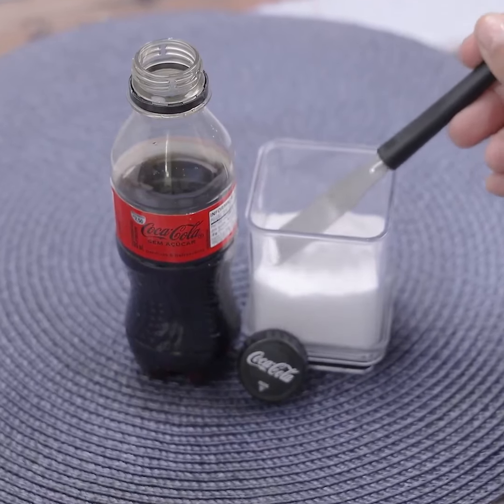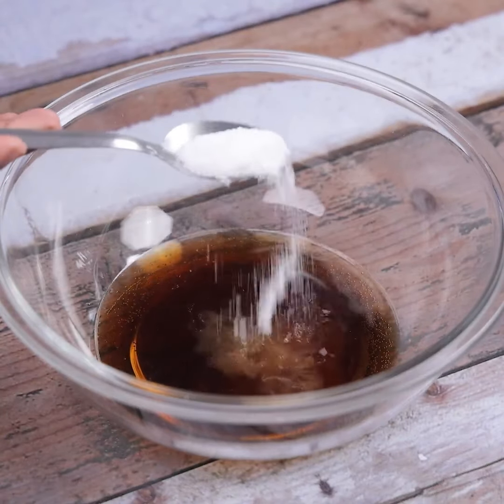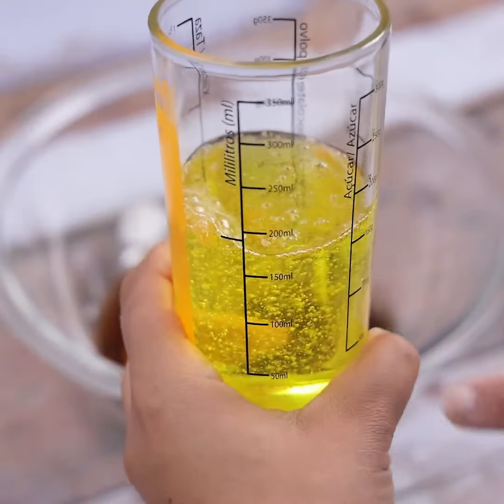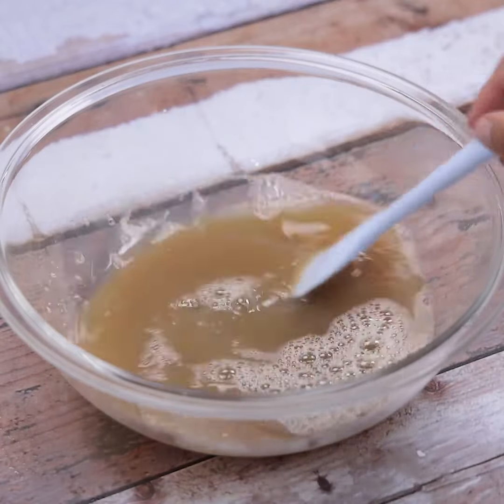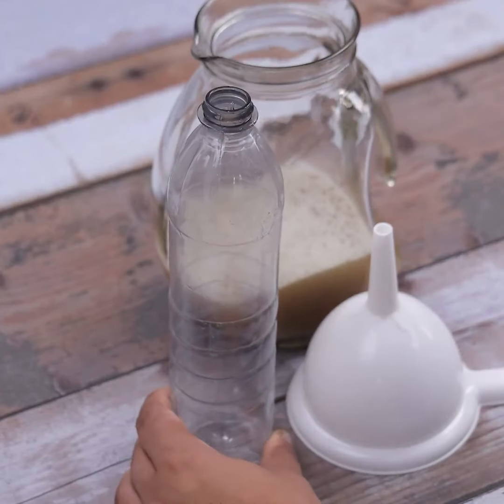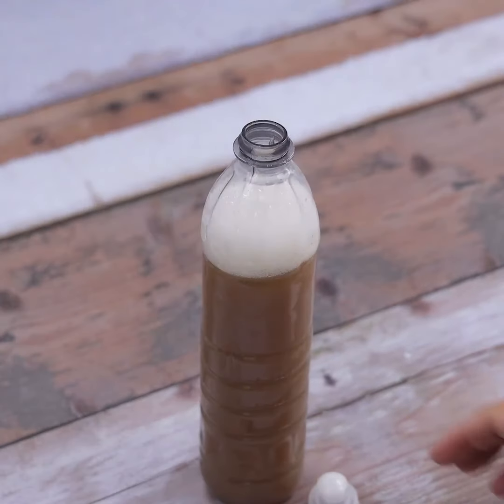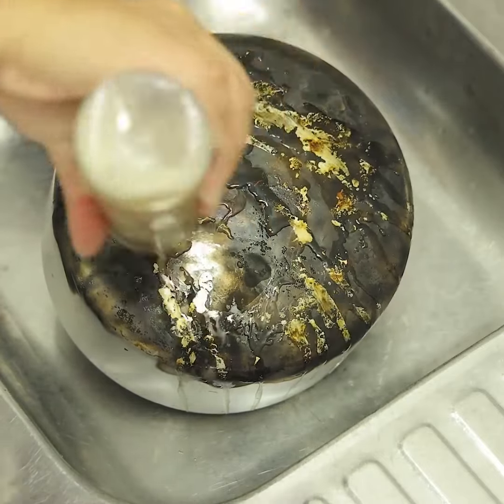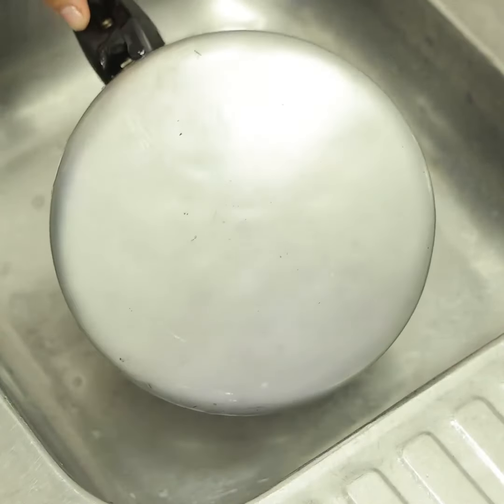Put salt in Coca Cola and thank me forever! PPRE